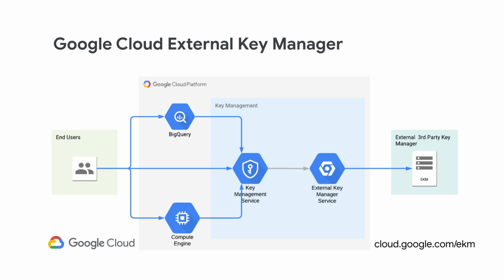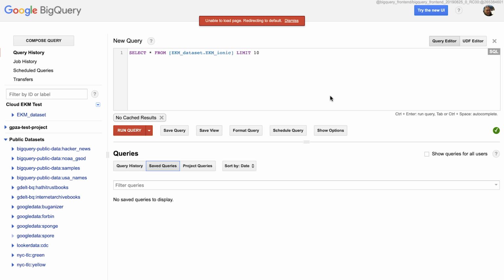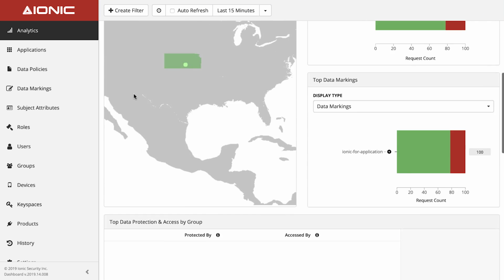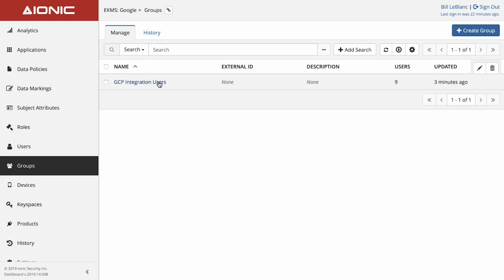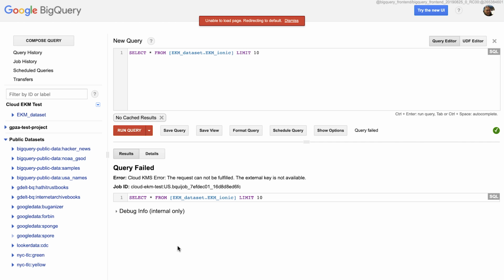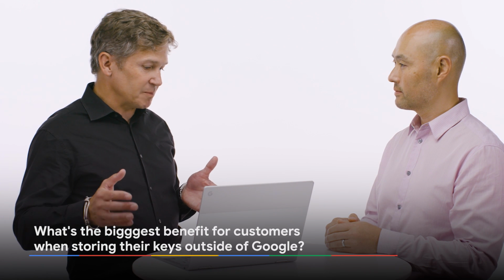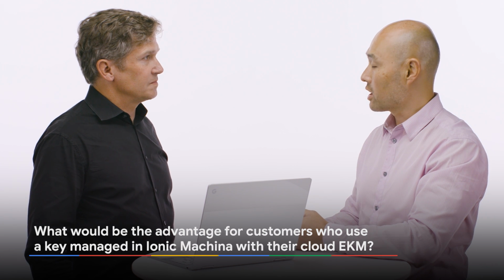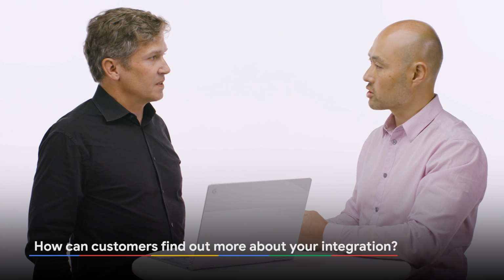Ionic and Google Cloud collaborate on External Key Manager service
In collaboration with Ionic, Google Cloud brings customers the next level of control for their cloud environments with External Key Manager. Check out the video to learn more.

Speakers:
Il-Sung Lee - Senior Product Manager, Google Cloud
Bill LeBlanc - CTO, Ionic